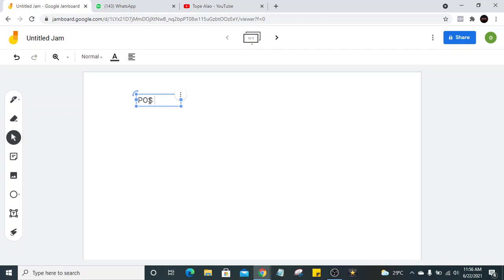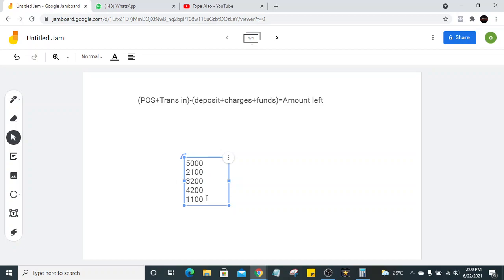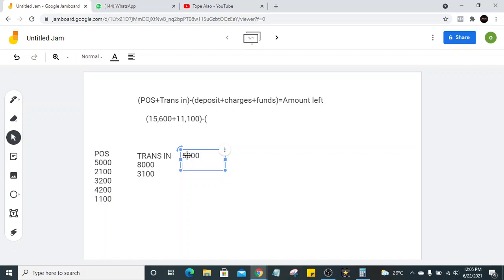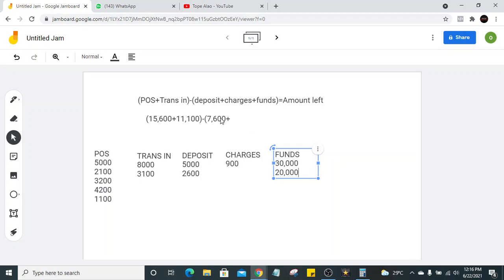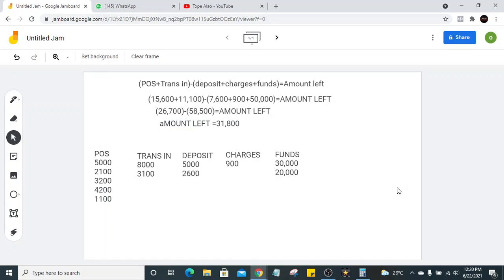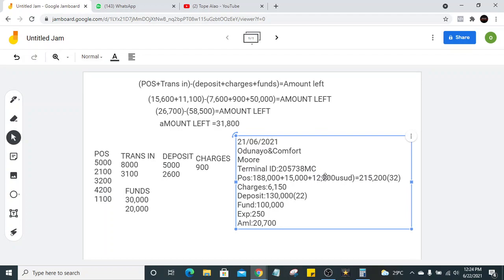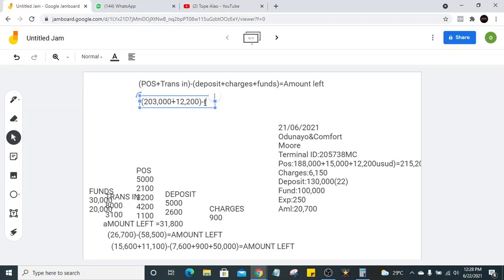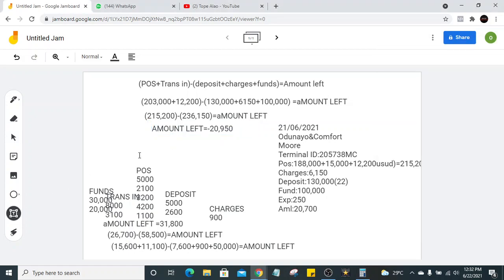How to balance your daily account for POS business (step by step guide)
In this video, I am going to show you how to balance your daily account in the POS business. This is the best way to audit your account to check if the employee account is correct or not.

WANT TO LEARN HOW I MAKE N300,000 EVERY MONTH AS A pos AGGREGATOR